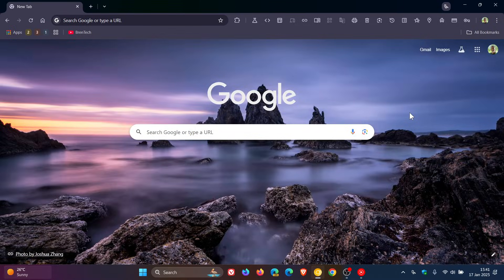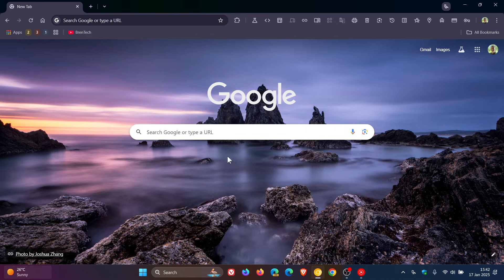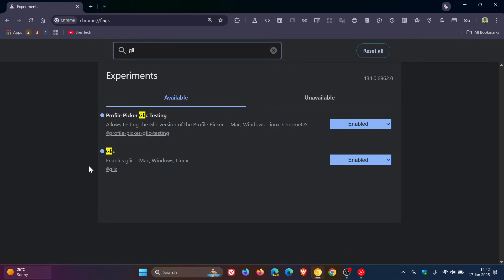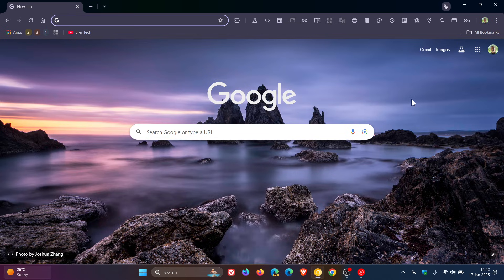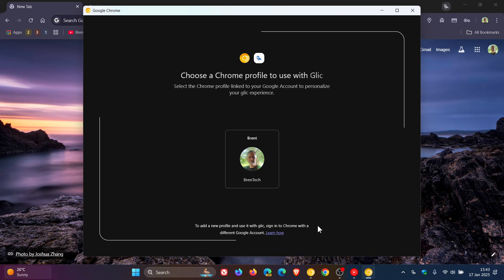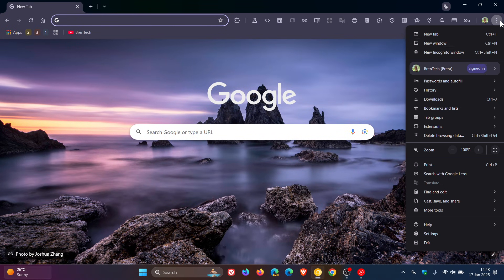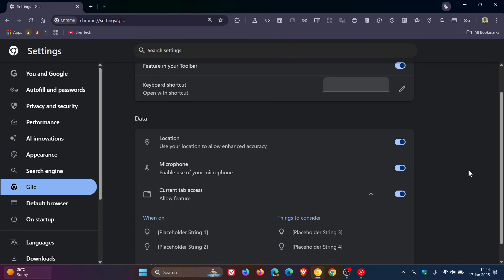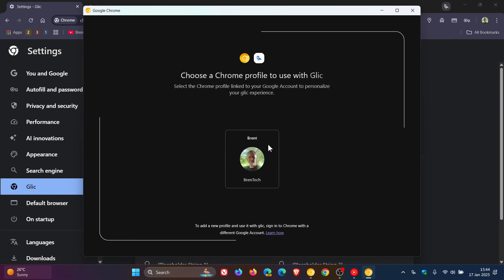Gemini AI is Going to be Everywhere in Chrome - New "Glic" Profile Picker Spotted!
In Chrome Canary 134, there is a "Glic" version of Chrome's profile picker where you can select the profile linked to your Google account to personalize your Glic experience